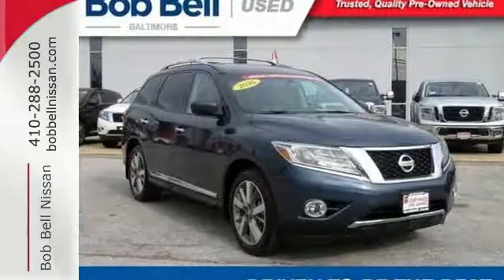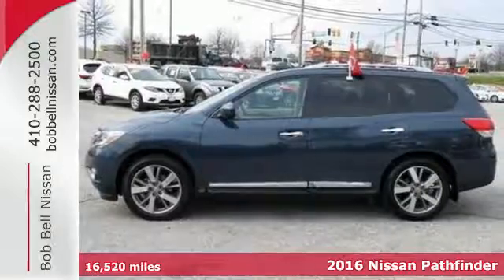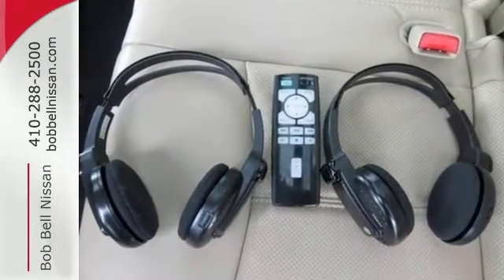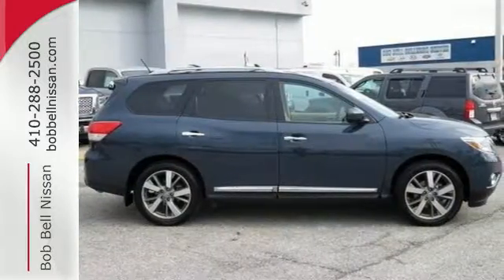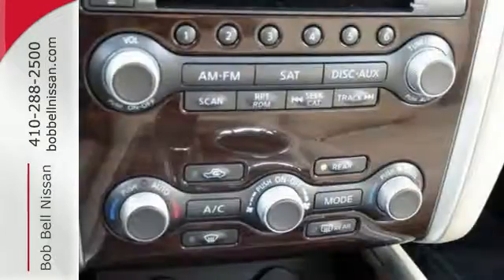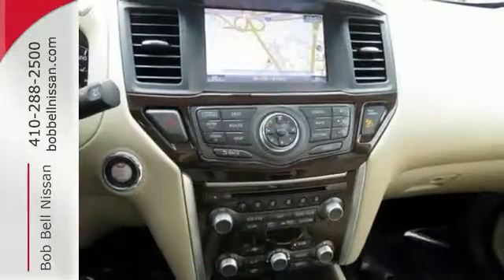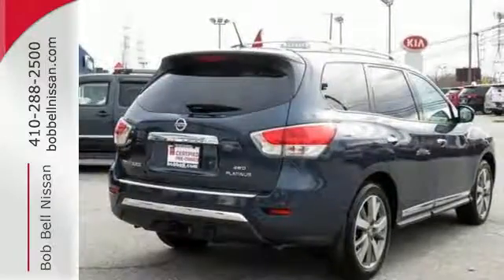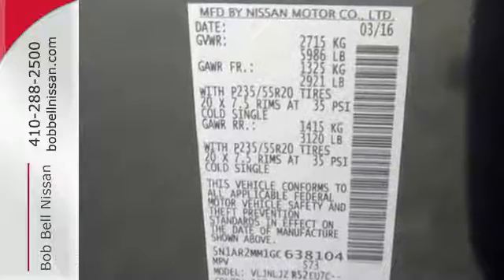2016 Nissan Pathfinder Baltimore MD Dundalk, MD N90805A - SOLD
Year: 2016
Make: Nissan
Model: Pathfinder
Trim: Base
Engine: 6 Cyl - 3.50 L
Transmission: CVT with Xtronic
Color: Arctic Blue Metallic
Interior: Tan
Mileage: 16520
Stock #: N90805A
VIN: 5N1AR2MM1GC638104
2016 Blue Nissan Pathfinder Certified. CARFAX One-Owner. 26/19 Highway/City MPGbrbrAwards:br * 2016 KBB.com 16 Best Family CarsbrbrAt Bob Bell We believe in MARKET VALUE PRICING all vehicles in our inventory. We use real-time Internet price comparisons to constantly adjust prices to provide ALL BUYERS THE BEST PRICE possible. We do not mark them up, to mark them down OUR TEAM at Bob Bell is committed to helping you buy a car the way you Would want to buy a car! We utilize state-of-the-art technology to constantly monitor pricing trends in order to offer our shoppers the best competitive pricing and value. We sell and service all makes and models of Pre-owned / Used Vehicles used cars, used trucks, used Suv, Nissan, Kia, Ford, Chevrolet/Chevy, Honda, Toyota, Porsche, Land Rover, Jaguar, INFINITI, Audi, Mazda, Hyundai, Chrysler, Jeep, Dodge, Ram, SRT, Mitsubishi, , Lexus, Volkswagen, Mini, BMW, Mercedes, Fiat, Volvo, GMC, Cadillac, Lincoln as well as every other brand. Proudly serving these areas of Baltimore, Baltimore county, Rosedale, Overlea, Parkville, Harford county, Annapolis, Arnold, Bethesda, Catonsville, Columbia, Dundalk, Edgewood, Essex, Frederick, Gaithersburg, Glen Burnie, Middle River, Milford Mill, Parkville, Perry Hall, Randalstown, Severn, Severna Park, Southgae and Townson, White Marsh, Carney, Timonium, Lutherville, Pikesville, Lochearn, Woodlawn, Catonsville, Brooklyn Park, Sparrows Point, Edgemere, Nottingham, Chase, Bowleys Quarters, Kingsville, HydesFork, Baldwin, Cockeysville, Phoenix and throughout Maryland, Virginia, and Delaware.

Bob Bell Nissan & Bob Bell Kia of Baltimore
7900 Eastern Ave.

Bob Bell Nissan & Kia in Baltimore, MD, also serving all of Maryland is proud to be an automotive leader in our community. Since opening our doors, Bob Bell has maintained our solid commitment to our customers, offering a wide selection of cars and trucks and ease of purchase.

Whether you are in the market to purchase a new or pre-owned vehicle, if you need financing options, we'll help you find a car loan that works for you! Even if you have bad credit, or are a first time car buyer, you can trust that Bob Bell will professionally fit you into the automobile of your choice.

Address:
7900 Eastern Ave
Baltimore MD Dundalk, MD 21224